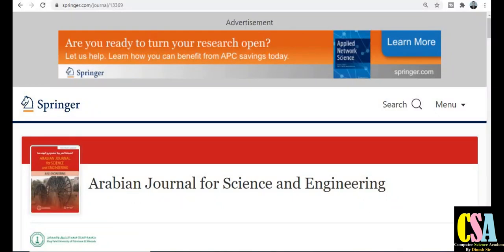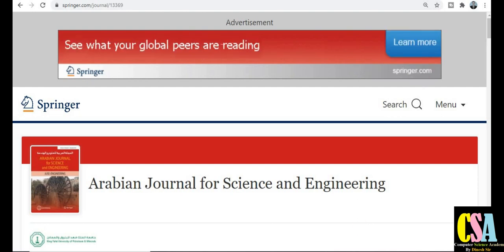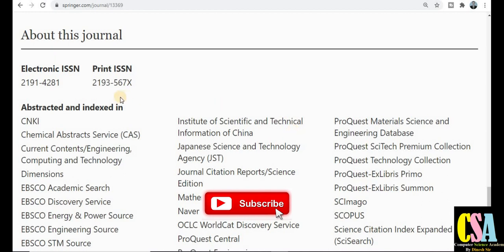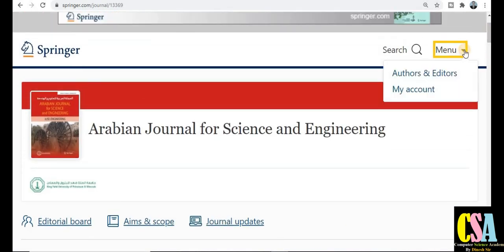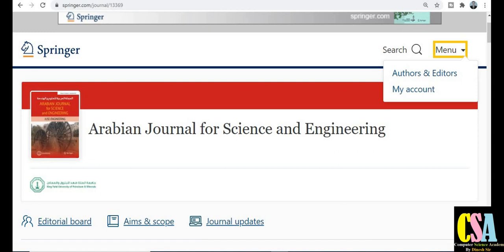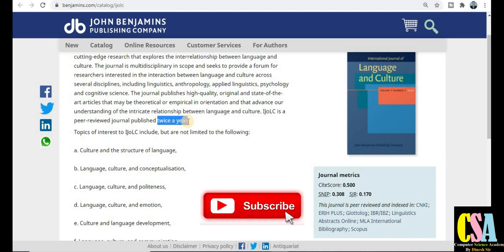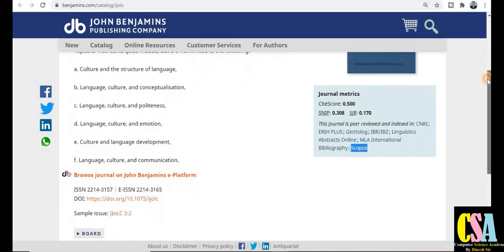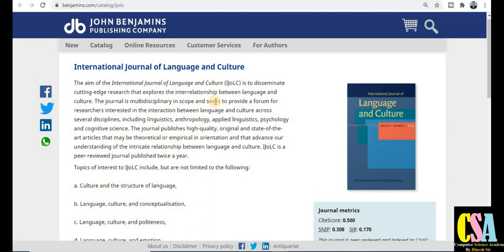Scopus Index Multidisciplinary Journals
Dear Friends !

multidisciplinary journals
computer science journals
management journals
environment journals
geology journals
geography journals
education journals
social science research
law journals
political science journals
health journals
nursing journals